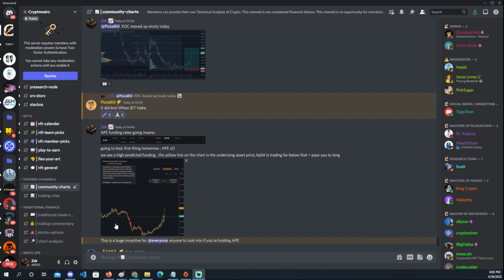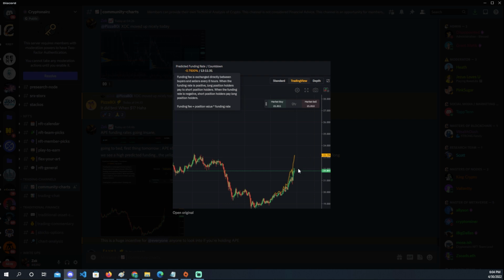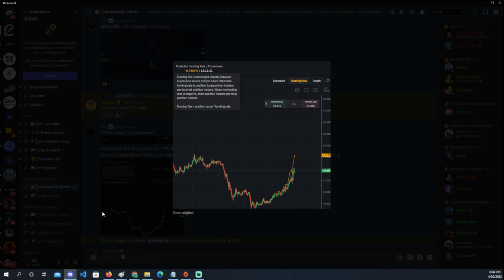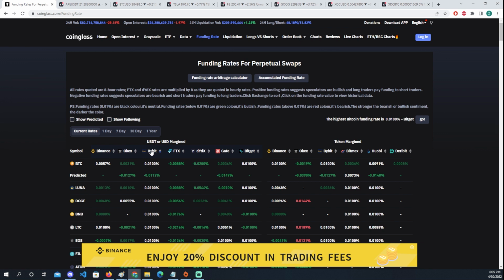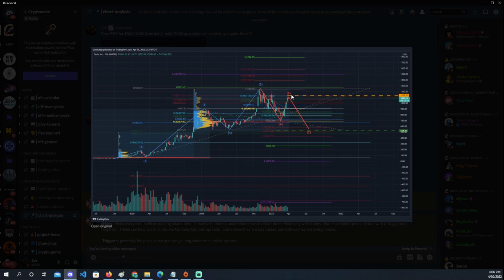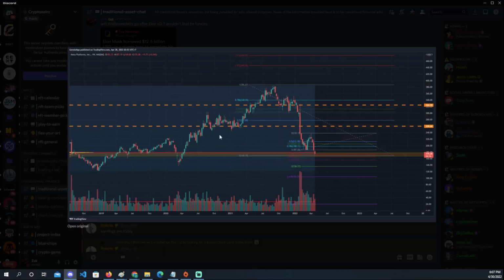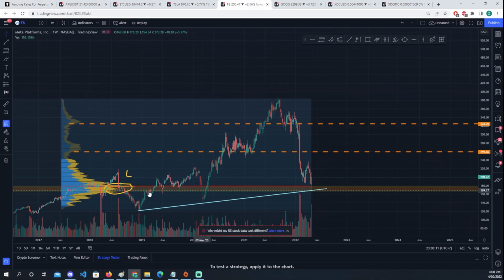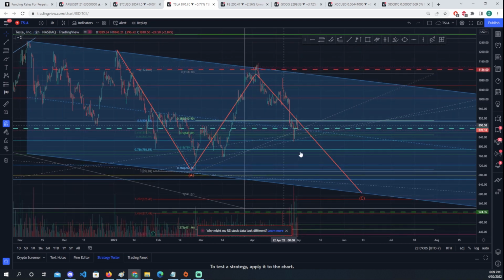APE & TESLA Technical Analysis Deep Dives | Cryptonairz TA Class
In this video, we dive into APE, TSLA, Facebook/Meta and Google and talk about their current potential based on market conditions. We also look at how past calls within the community have aged. This video features Zek, technical analyst for The Cryptonairz.

About Cryptonairz:
Join a community of thousands worldwide who have learned to generate passive income through cryptocurrency. We research and invest in multiple projects using tested methods in search of the best returns for our members.